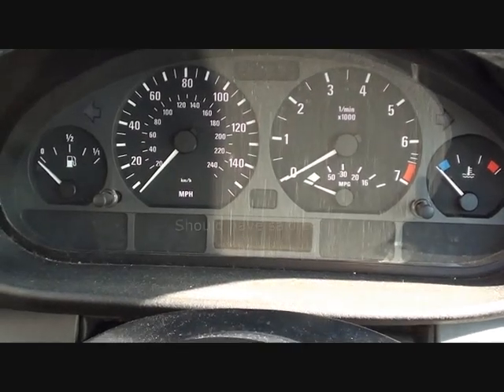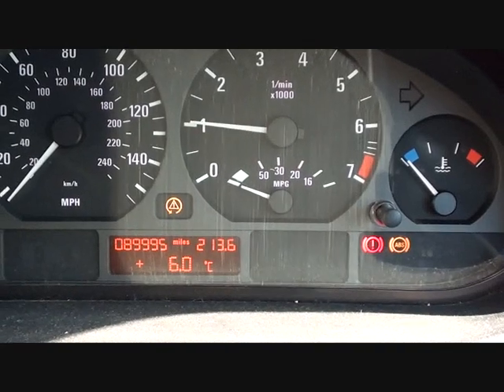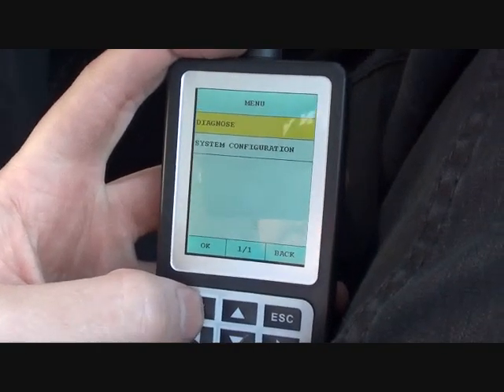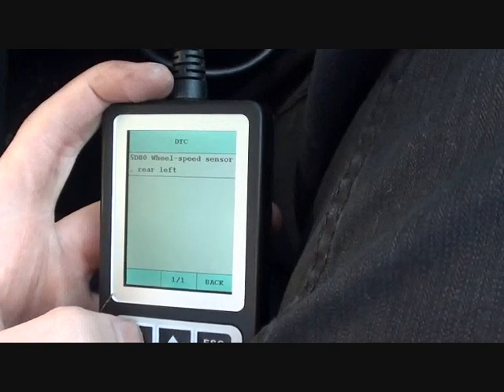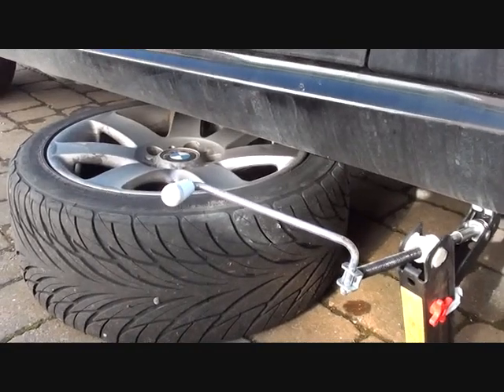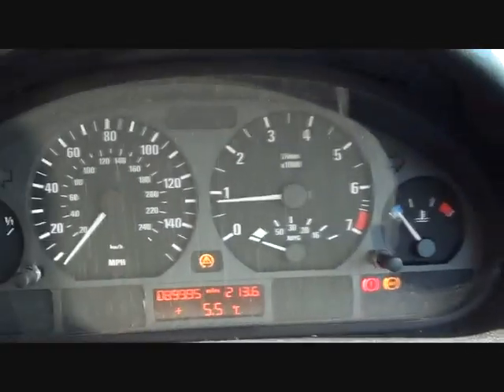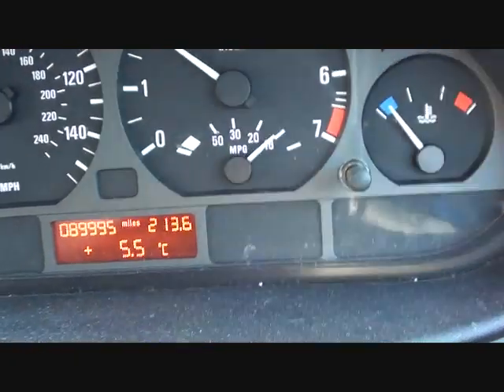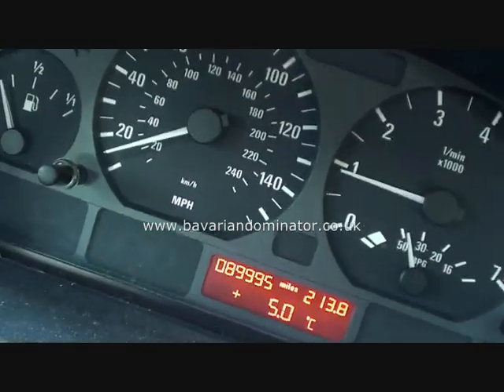BMW ABS Light Trouble Codes & ABS Problems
BMW ABS Light Trouble Codes & ABS Problems - ABS Sensors & Code readers available